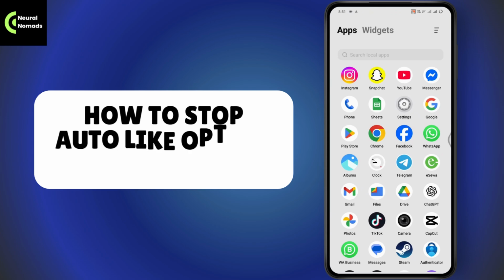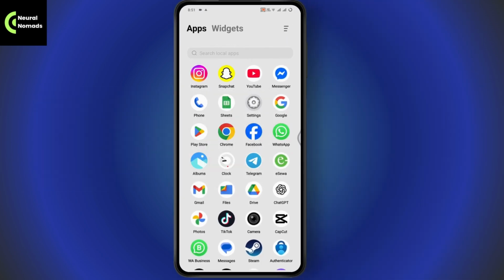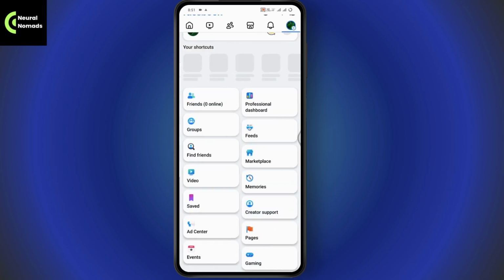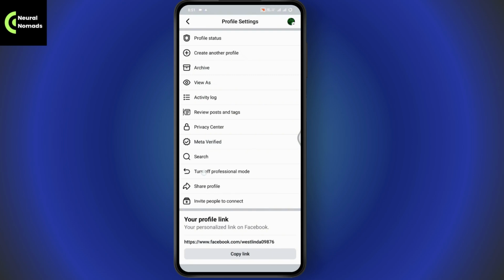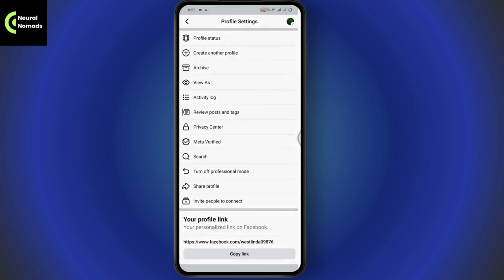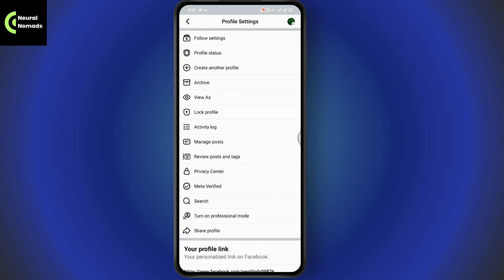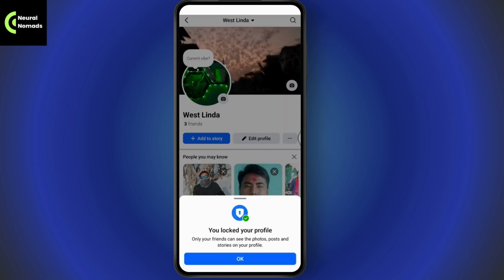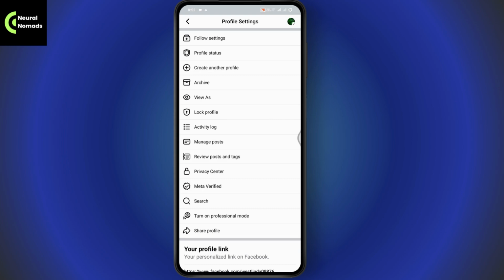How To Stop Auto Like Option On Facebook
how can you stop like option on facebook
how do you stop auto like option on facebook
how do i stop auto like option on facebook
how to stop auto linke option on facebook android

Welcome to this step-by-step guide on how to stop the auto-like option on Facebook. In this video, we’ll show you how to disable automatic likes by adjusting your profile settings and turning off Professional Mode.

0:00 - Introduction
0:12 - Opening Facebook and Accessing Your Profile
0:24 - Disabling Professional Mode
0:40 - Reloading Your Profile and Checking the Changes
0:50 - Locking Your Profile to Prevent Auto Likes
1:05 - Conclusion